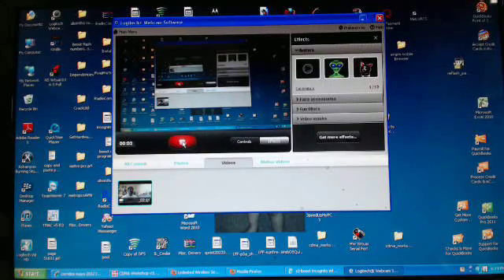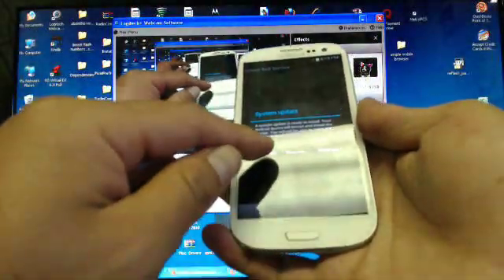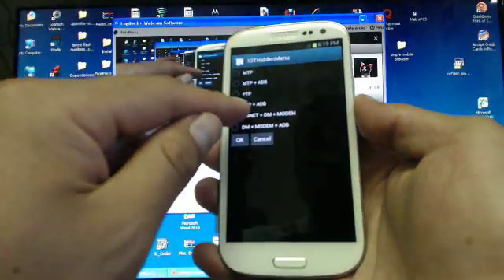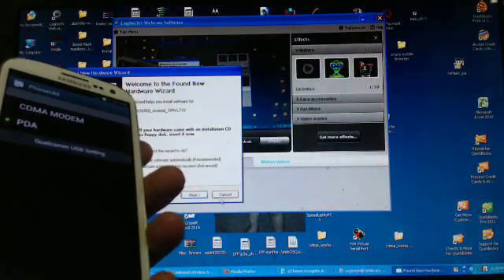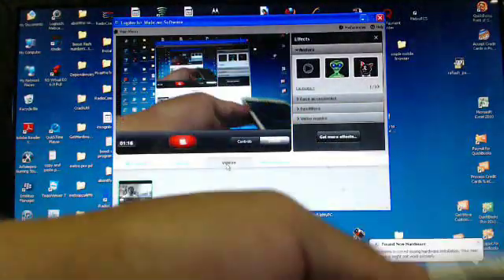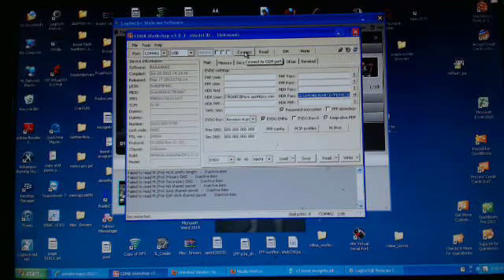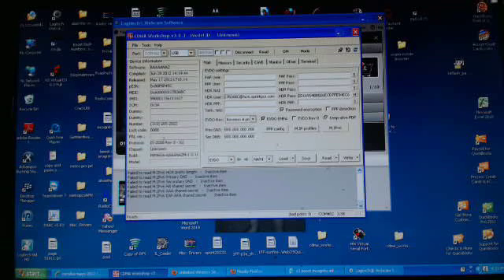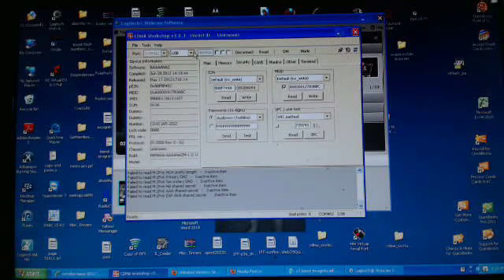samsung galaxy s3 for sprint connected to cdma workshop--tutorial-step 1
boost mobile spring galaxy s3 flash to boost mobile metropcs apple iphone azteka wireless